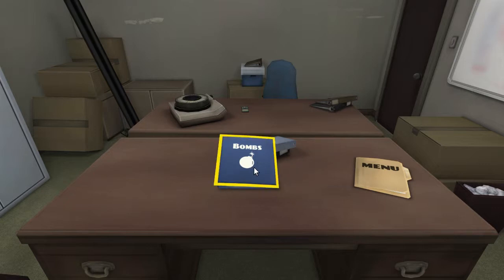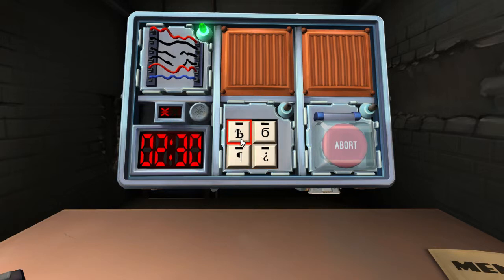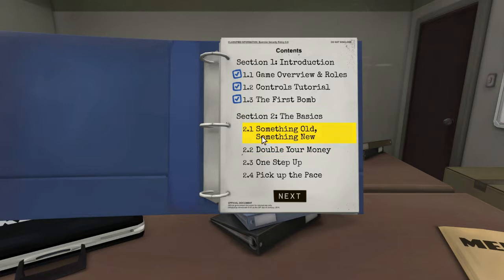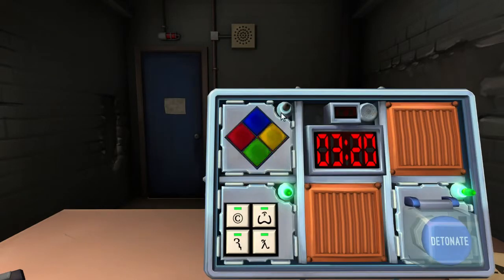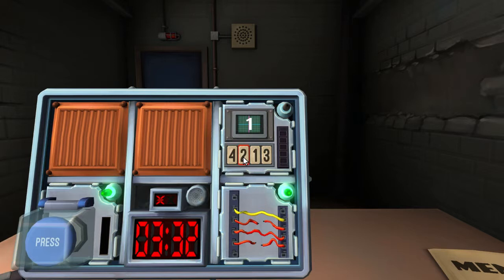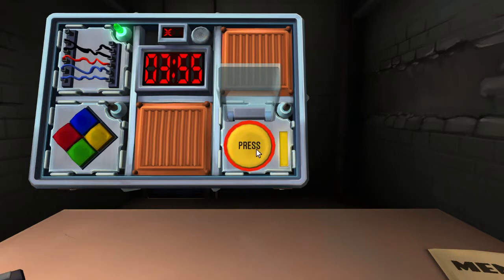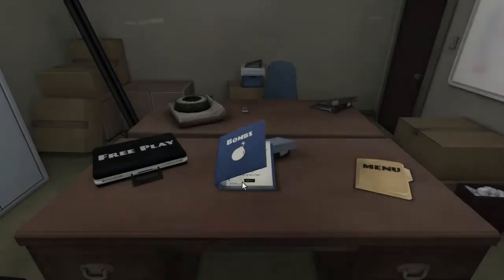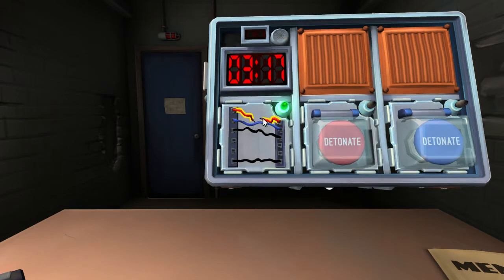Bomb Disposal 101 | Episode 1 | Introduction [KT&NE]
New game, new series!